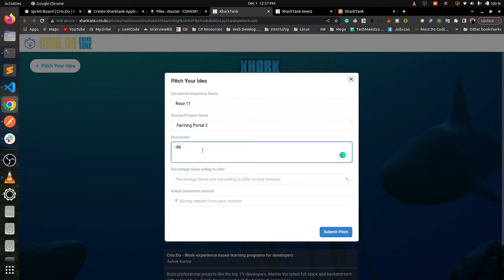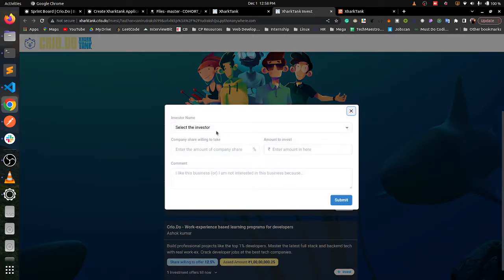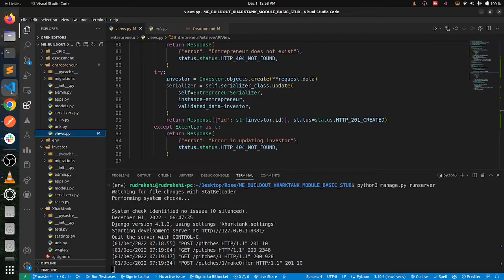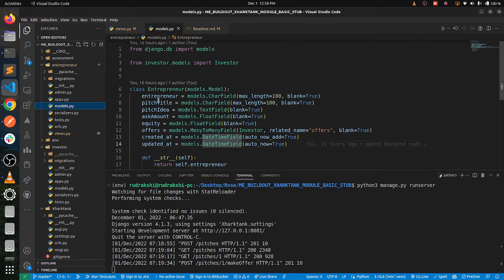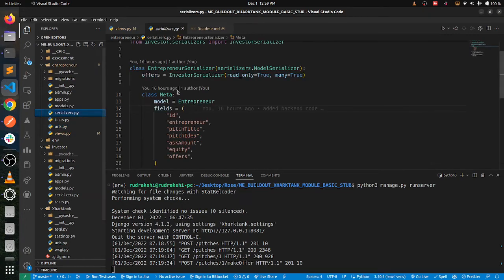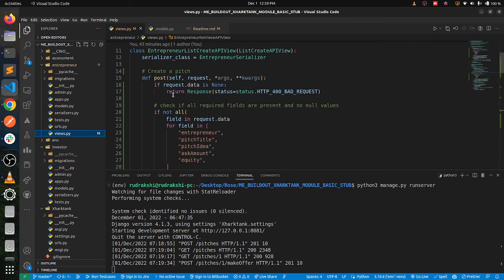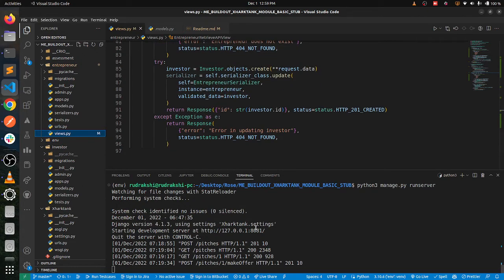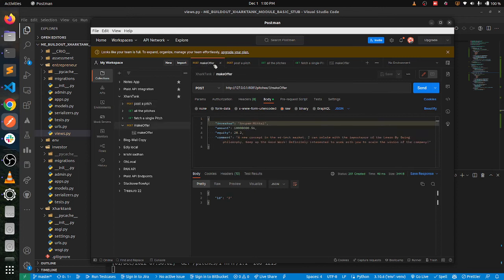XharkTank | Crio PhonePe Tech Scholar Program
This was a part of the Crio PhonePe Tech Scholar Program project for the 1st stage.

Objective:
SharkTank is a panel of potential investors, termed "Sharks", who listen to entrepreneurs pitch ideas for a business or product they wish to develop. These self-made multi-millionaires judge the pitched business concepts and products and then decide whether to invest their money to help market and mentor each contestant.

Tech Stack:
Backend: Django Rest Framework
IDE: VS Code
API Testing & Documentation: Postman
Version Control: Git and GitLab
Database: SQLite